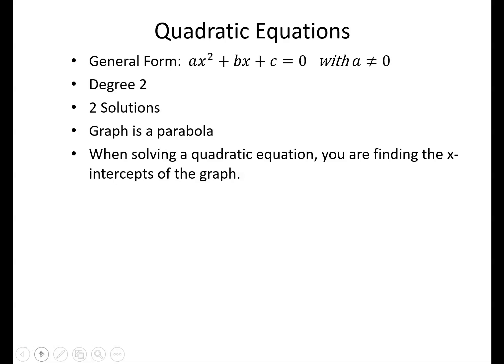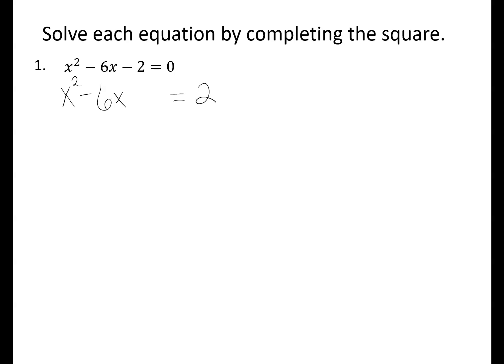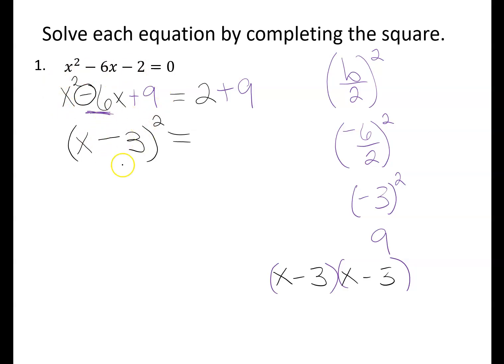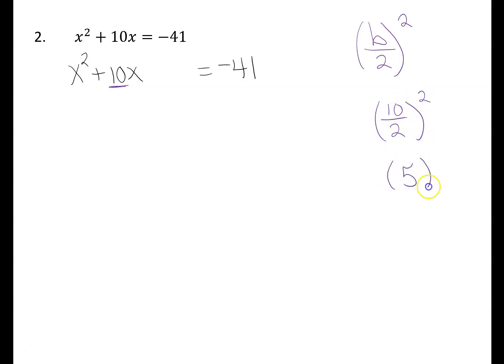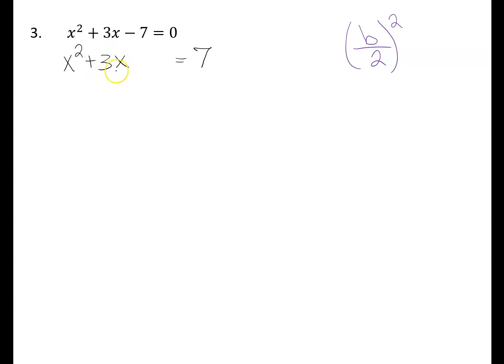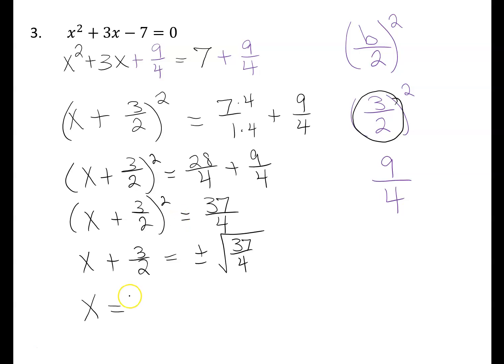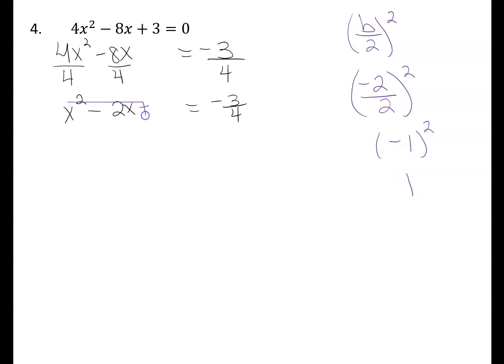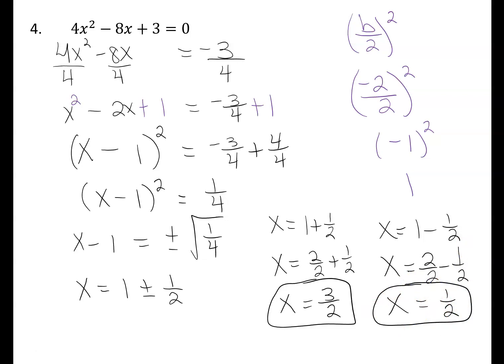Solve Quadratic Equations by Completing the Square